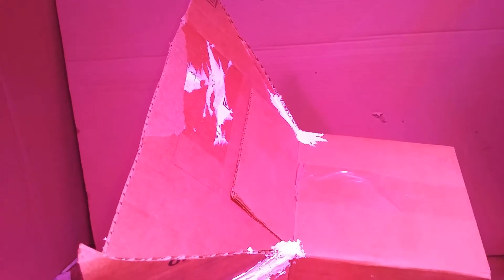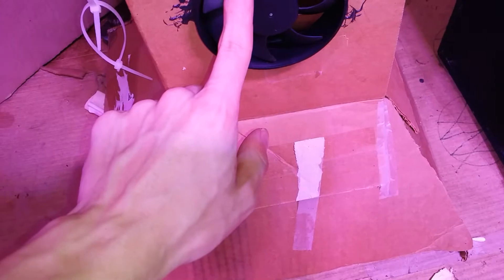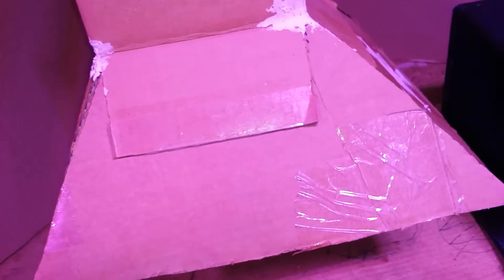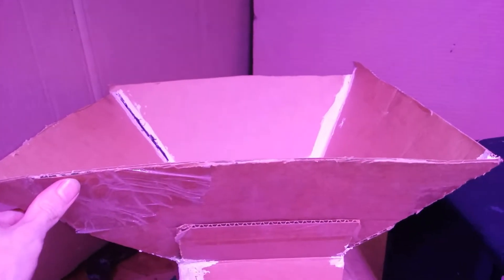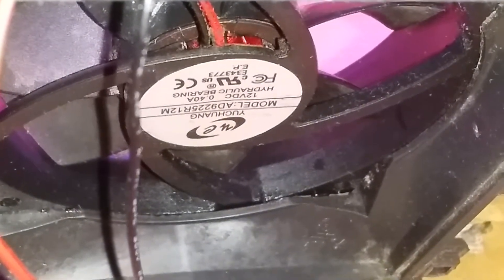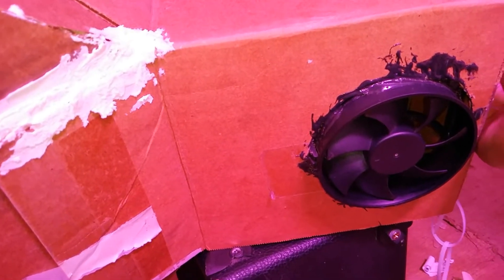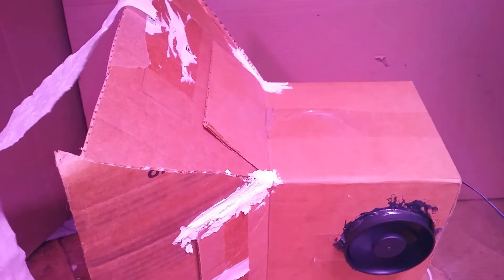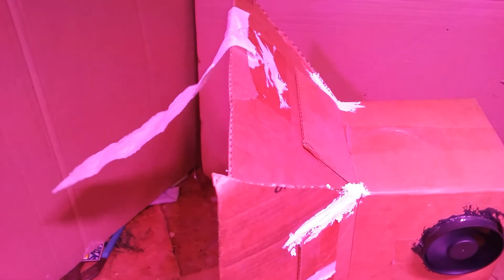How To Build Home Made Fume Hood Vent Tutorial DIY On a Budget